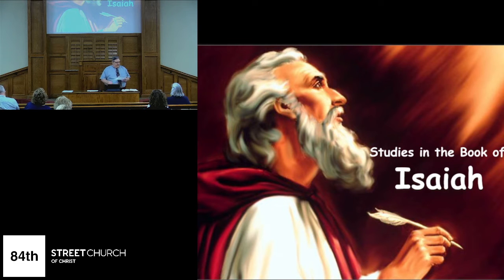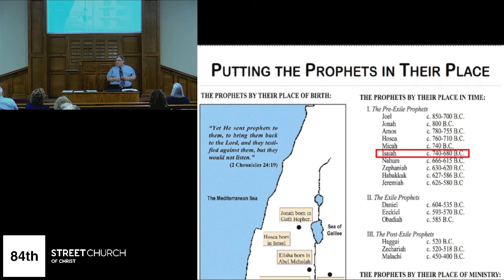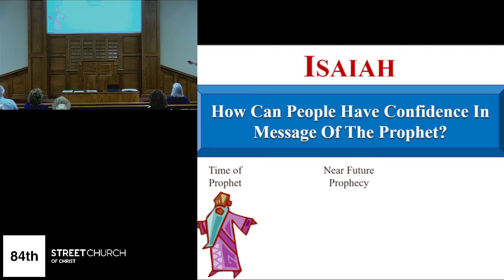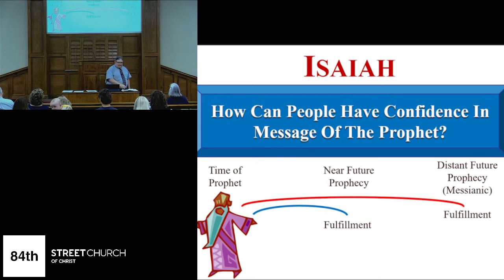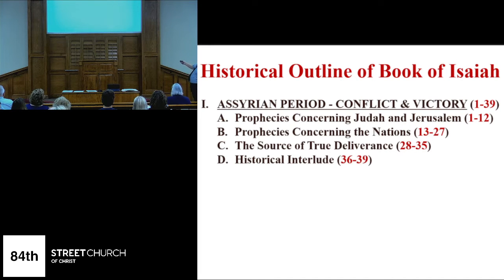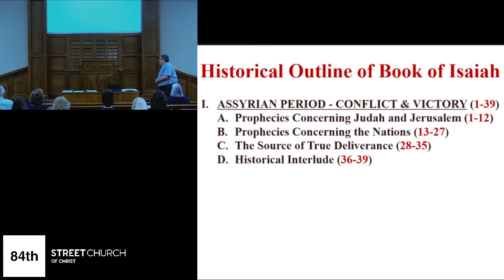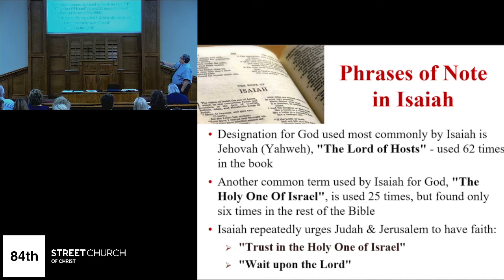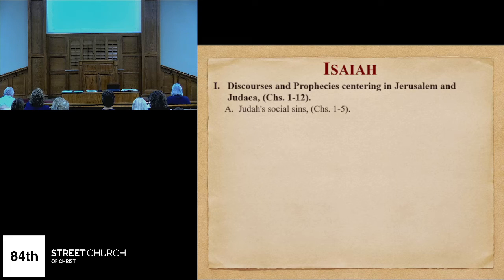Isaiah - Intro and Lesson 1 - Harry Osborne - June 1, 2022